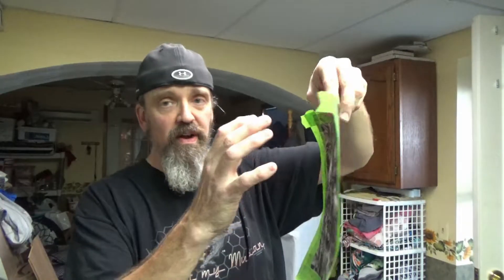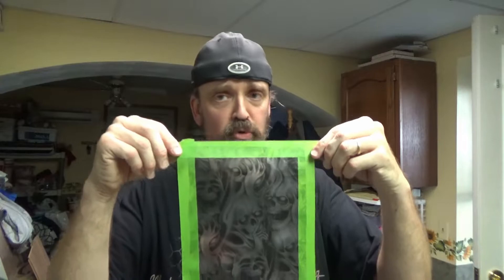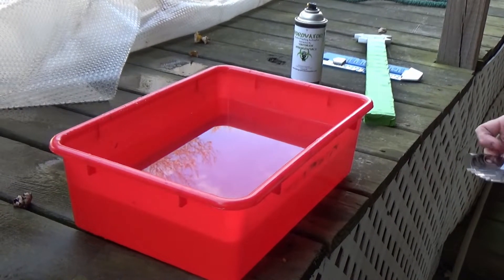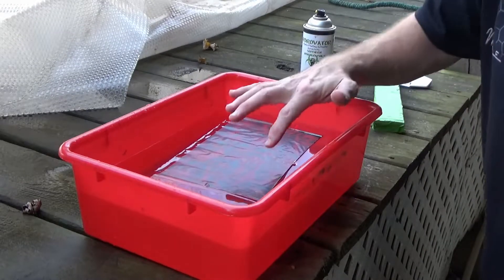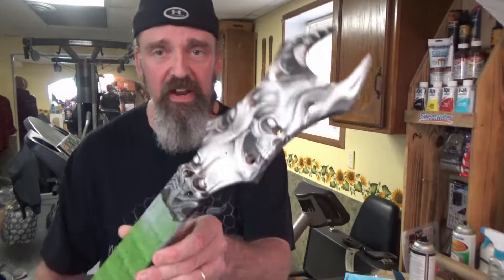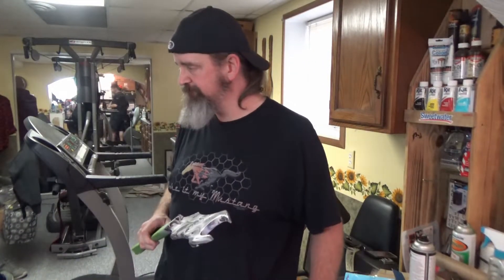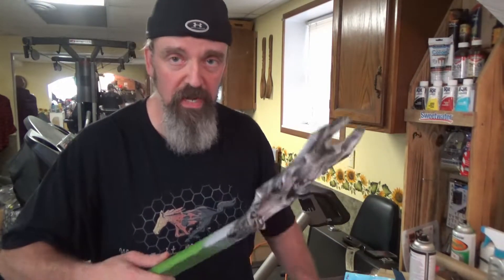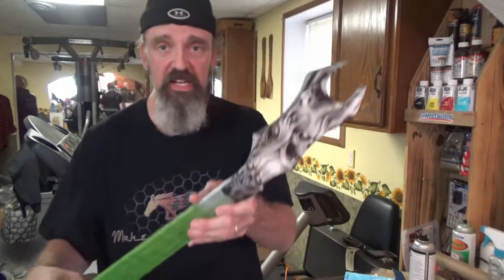Pt 3 FINALLY!! 1st HYDRO DIP SUCCESS "Leo Jaymz DIY" Headstock only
Hey what's up guys, 6StringStanger here again with another video! Hope you like the content.

All Donations will go back into the Channel for future videos such as more DIY Projects and Demos of Music gear.